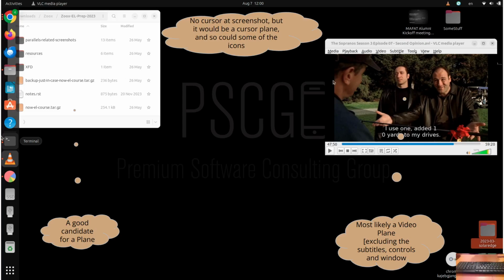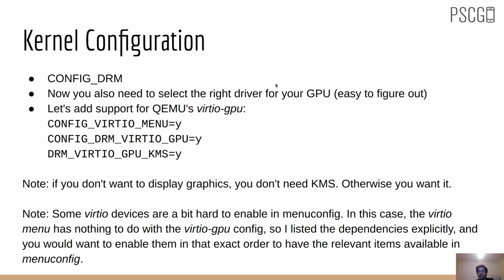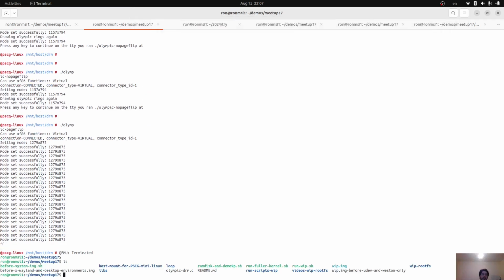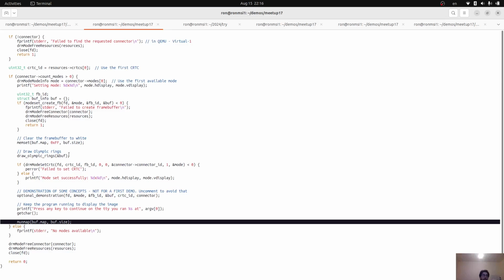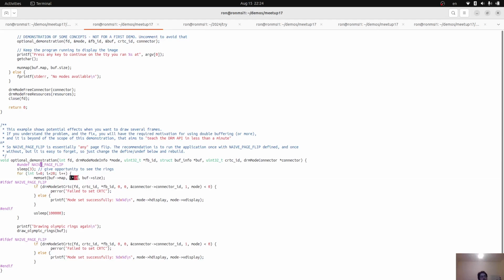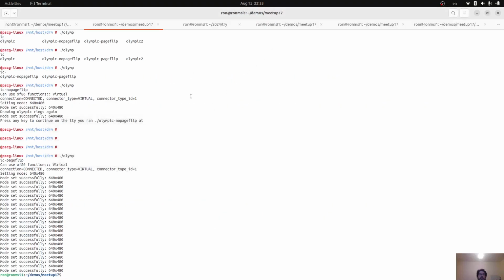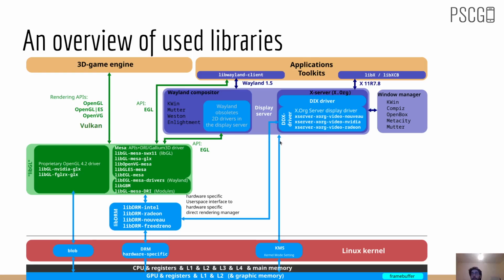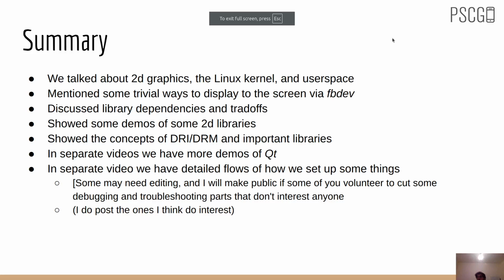embbeddedisrael meetup 17 - The Linux graphics practical talk part 3 - DRI/DRM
In this part we explain about the Direct Rendering Infrastructure, show how to use the DRI/DRM directly (using only libdrm) in a simple example that goes a bit over the libdrm syntax, and give some more motivation and reasoning to use full systems, and graphic acceleration libraries such as OpenGL[/ES] and Vulkan.

This session concludes what was shown in meetup #17 by me (part 3 and part 2 were re-recorded, part 1 is from the meetup itself), and the entire sessions are supplemented by preparation videos, that you may want to watch as well.

The next lecture in meetup 17 is about GPUs and Vulkan, and is given in Hebrew.